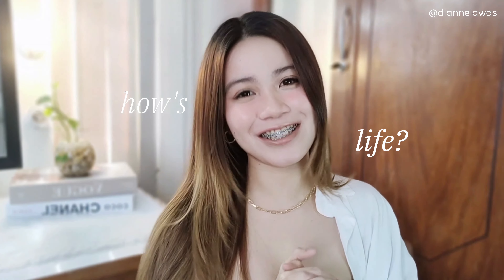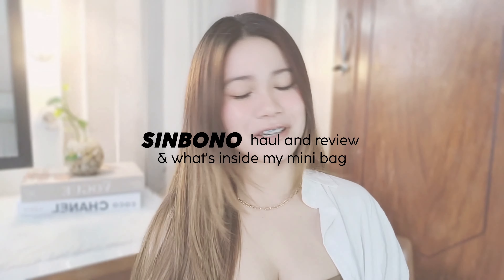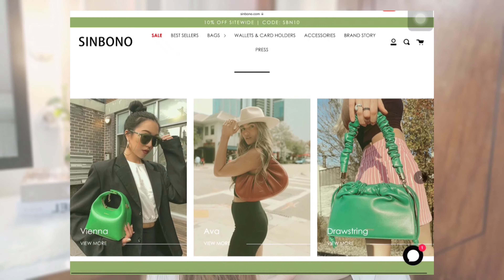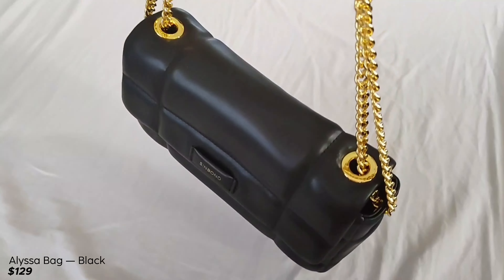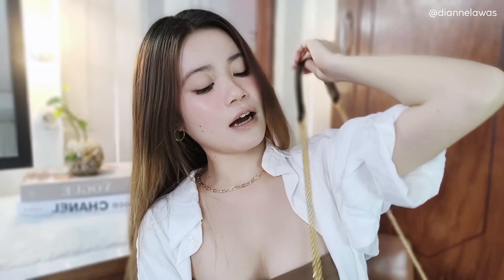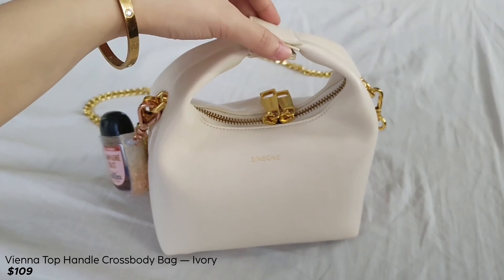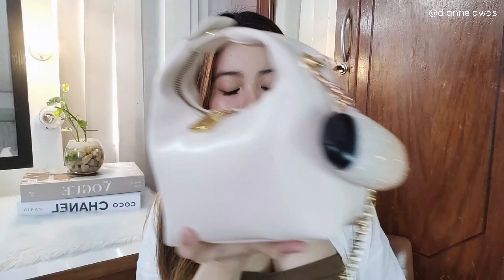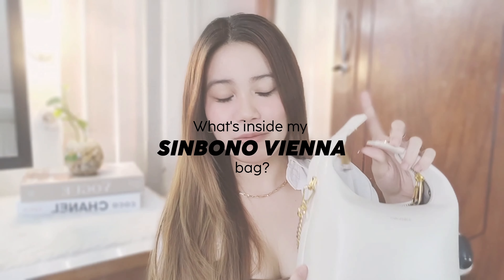what's in my bag 👜 everyday essentials ft. Sinbono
𝙷𝚎𝚕𝚕𝚘, friends! 🌼
sharing my Sinbono bag haul and reviews plus an updated what's in my bag. so obsessed with Sinbono's vegan bags. they're super beautiful and high quality. truly a bang for the buck! 💰

𝚠𝚊𝚝𝚌𝚑 𝚒𝚗 𝙷𝙳 & adjust volume if needed!

𝚈𝚘𝚞𝚛 𝚜𝚞𝚙𝚙𝚘𝚛𝚝 𝚖𝚎𝚊𝚗𝚜 𝚜𝚘 𝚖𝚞𝚌𝚑 𝚝𝚘 𝚖𝚎! 𝙼𝚊𝚛𝚊𝚖𝚒𝚗𝚐 𝚜𝚊𝚕𝚊𝚖𝚊𝚝!

𝙭𝙤𝙭𝙤,
𝘿𝙞𝙙𝙞